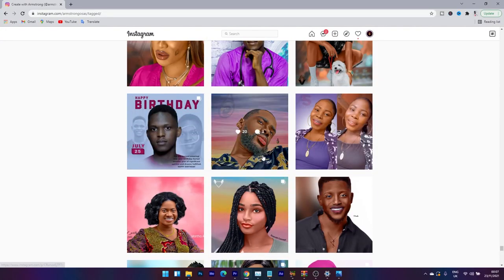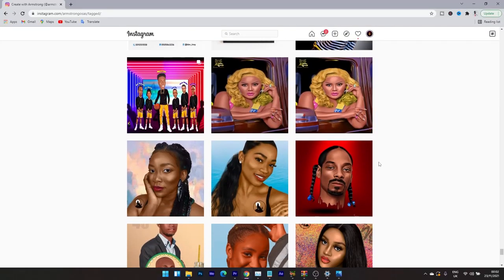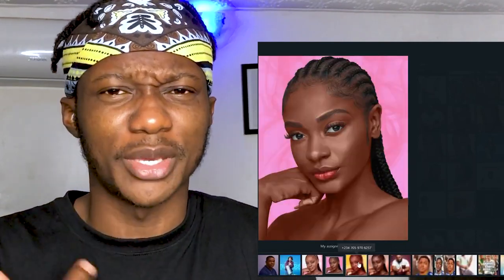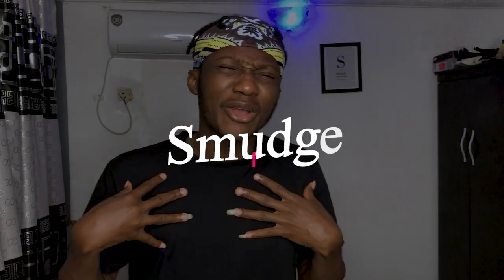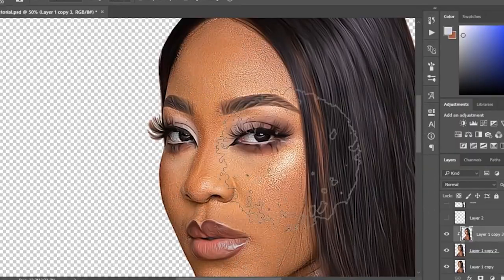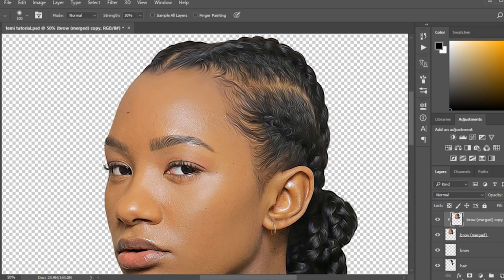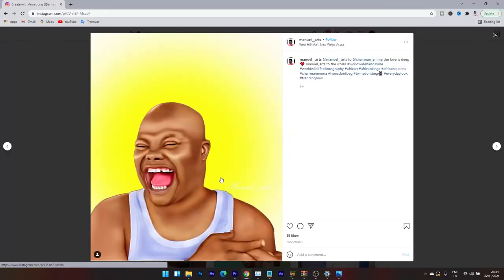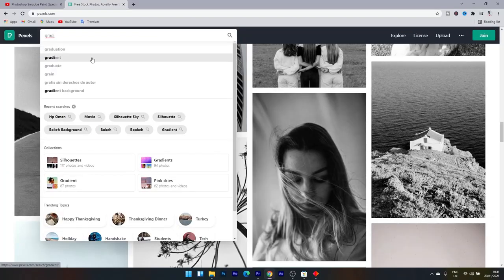Errors in Photoshop smudge painting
Highlighting the various challenges facing smudge painters, highlighting the top 5 dumbest photoshop smudge painting mistakes and spotting how to correct them
first: Don't use blurry picture
second: Don't make it extra sharp
third: Use realistic colours
fourth: Smudge carefully
fifth: use appropriate backgrounds